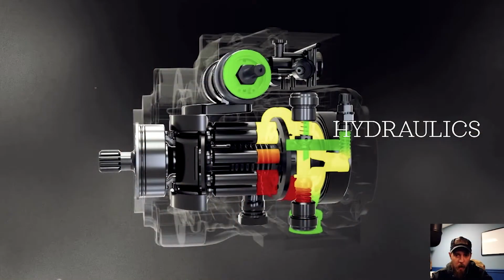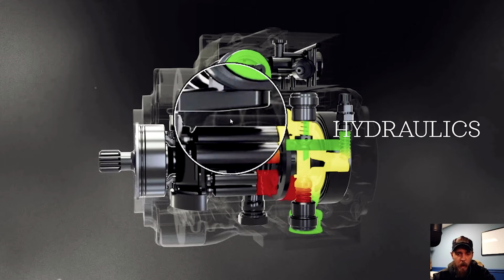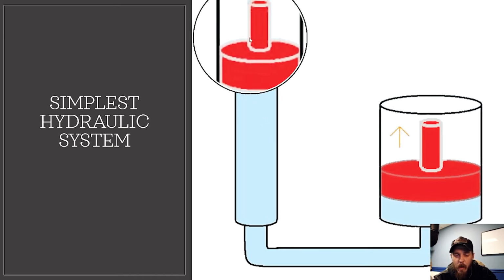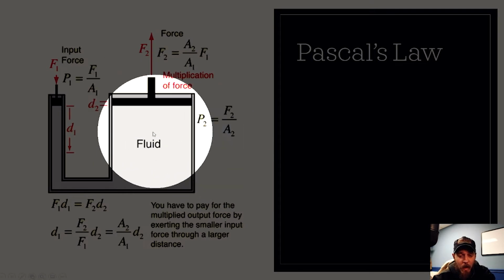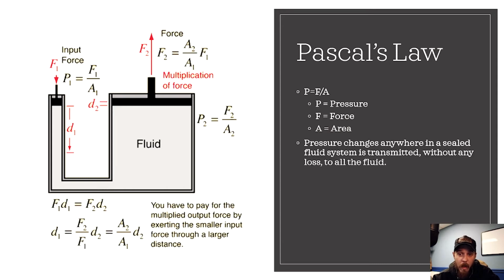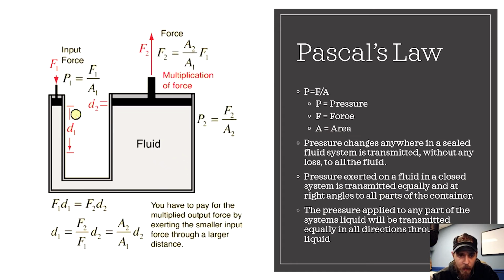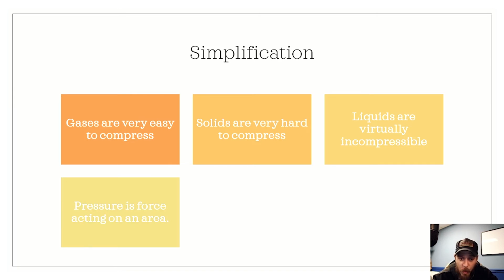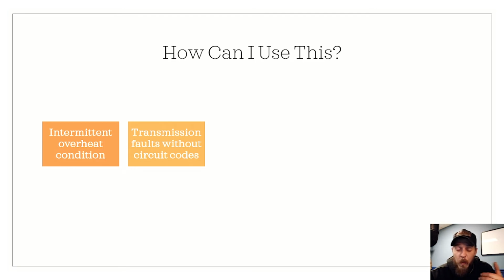Introduction To Hydraulics - Part 1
Introduction To Hydraulics & Hydraulic Diagnostics - Part 1

Just the beginning. more parts to come highlighting the different components, schematic symbols, reading schematics, and applying all these skills in order to effectively diagnose hydraulic systems and faults.